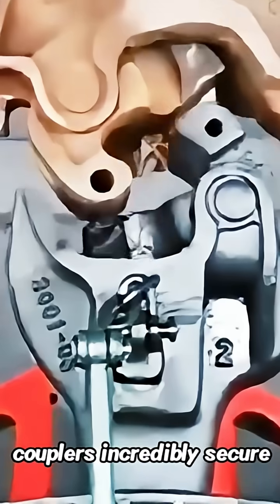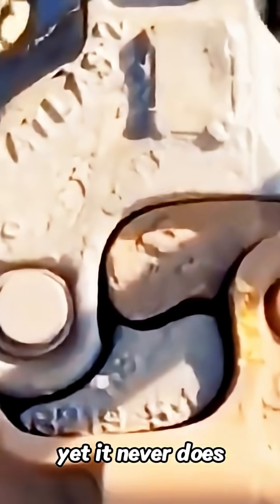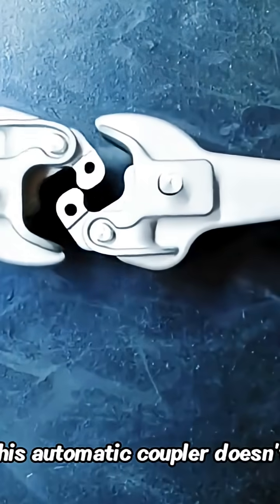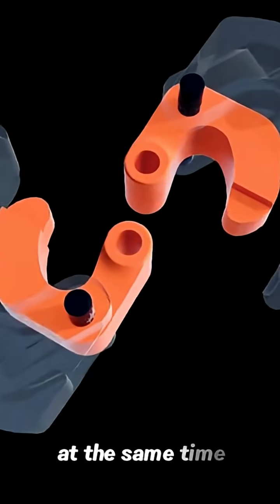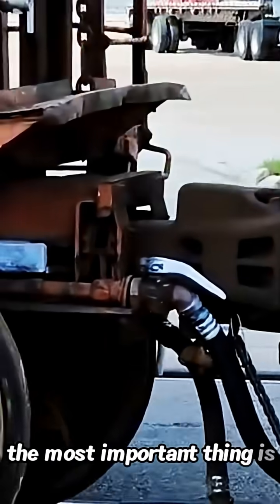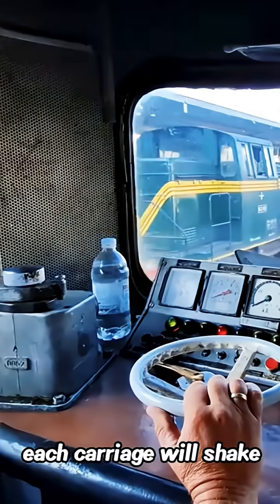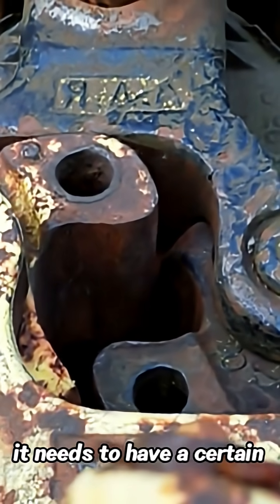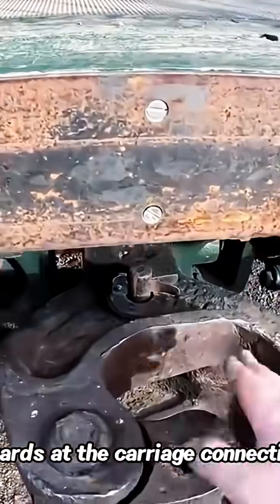America's Train Crisis is About to Get Worse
A train coupler might look loose when you see it from outside (it jiggles and has some play), but in reality it is firm and secure when trains are moving because of the way it is engineered:

1. Slack Action (Controlled Play)Couplers are designed with a little looseness called slack.This slack absorbs the shock when the train starts or stops, instead of transferring a sudden jolt through all the cars.That’s why they don’t lock together rigidly like a bolt and nut.

2. Automatic Locking Mechanism Inside the coupler is a heavy-duty knuckle lock.Once two couplers meet, the knuckles close and a lock pin drops in place, preventing them from separating.Even though it looks “loose,” the locking part is very strong (capable of withstanding thousands of tons of pulling force).

3. Vertical & Horizontal Movement Tracks are not perfectly flat; trains go around curves, up hills, and down slopes.Couplers need some “wiggle room” so the cars can move flexibly without derailing.That looseness allows trains to bend and twist while staying connected.

4. Safety Assurance Before departure, rail workers test the couplers to make sure the knuckle is fully locked.Once locked, they are extremely secure  it’s rare for a coupler to break or uncouple accidentally.

🔑 In short:
It loo noks loose because it has built-in play (slack) for shock absorption and flexibility, but the locking mechanism makes it very firm and secure under the heavy forces of train movement.

KEYWORD 👇 👇 👇

train coupler

train coupling in pakistan

train coupling in japan

train coupler in india

train coupling in india

how to use train coupler in create mod

coupler in train

how to make train coupler in plane crazy

trains coupling up uk

train

train about to come alive

train about train

train about 5 lines

train about 10 lines

about train in hindi

about train by khan sir

about train in telugu

train above sea

felt train above the city full album

felt train above the city

train from above

train across usa

train across canada

train across america

train across europe

train across australia

train across canada coast to coast

train across russia

train across japan

train across ukraine

train across america amtrak

train after taylor swift concert

train after train

train after effects

train after meeting concept

train after last challenge

train after laugh

train after love challenge

train after laugh challenge

train after challenge

train derails after hitting truck

train against car

train for combat

train along with a top pro tennis player

train for train

train around christmas tree

train around the world

train around house

train around room ceiling

train around europe

train around the bend

train around italy

train around switzerland

train jingles around the world

train as one app

train as a winger

train as you fight

train as an athlete

train as a striker

train as one

train as a footballer

train as a dancer

train as a boxer

train at night

train at the grand ole opry

train at night sounds

train at disneyland

train at 25 o'clock

train at dollywood

train at home

train at disney world

train at the mall

train at railroad crossing

train before sleep

train before entering bihar

training before football match

train scene before sunrise

train ticket booking before 60 days

train moving from station

train for selection

train behind the music

train behind the scenes

train behind the slaughter

bullet train behind the scenes

unstoppable train behind the scenes

thomas the train behind the scenes

dinosaur train behind the scenes

train shooting behind the scenes

mirai train behind the scenes

train busan behind scenes

train ticket below 5 years

dog below train

train ticket below 10 years

train under train

train on train tracks

train under bridge

big big train beneath the masts

big big train beneath the masts live

train between london and paris underwater

train between london and paris

train between france and england

train between building in china

train between train

train between two trains

train between makkah and madina

train between uk and france

train between india and sri lanka

train between india and pakistan

train beyond failure